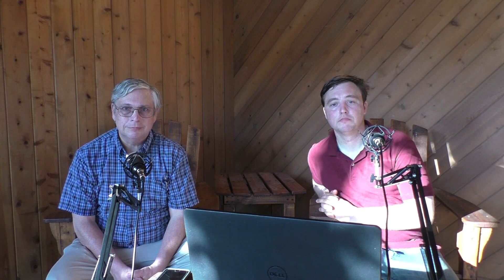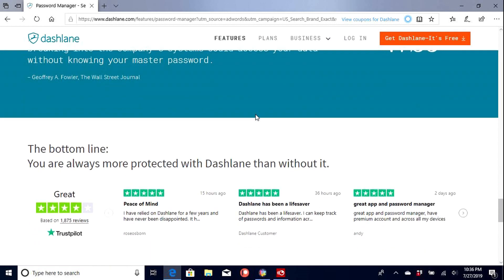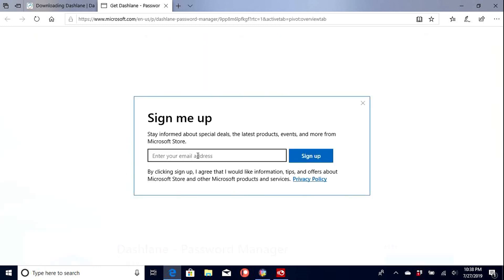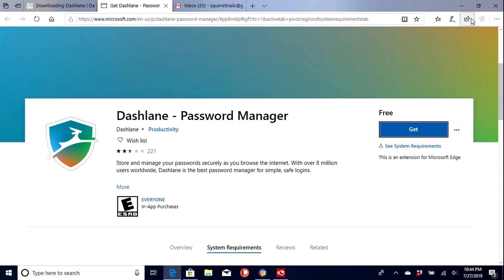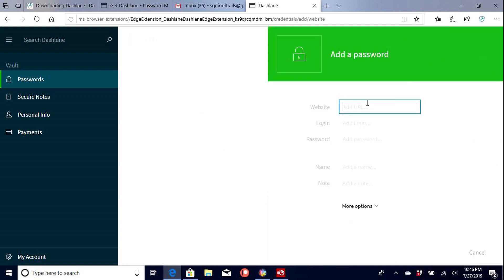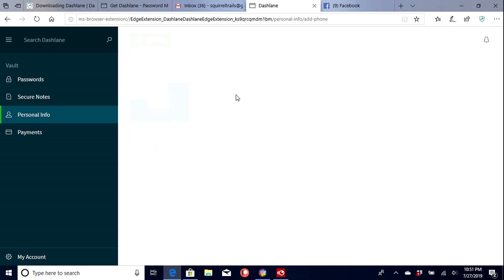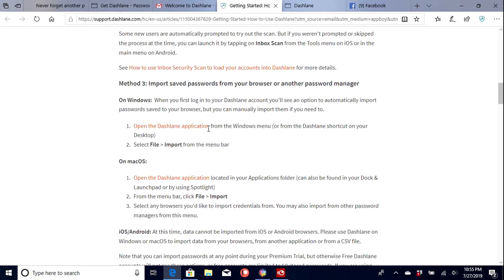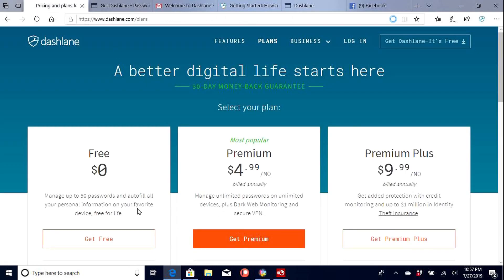How to install Dashlane, The Password Manager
How to install, setup your account, Set up passwords for a website.